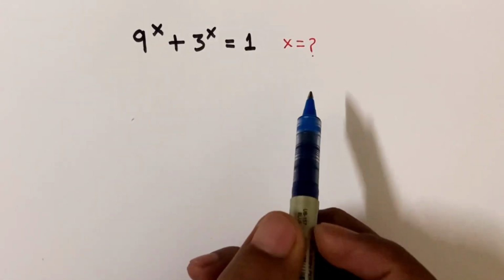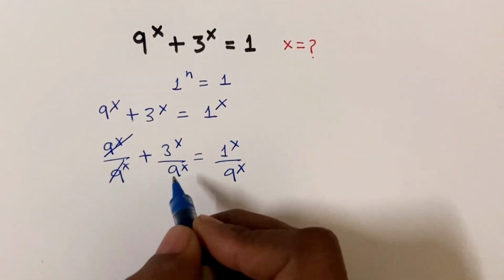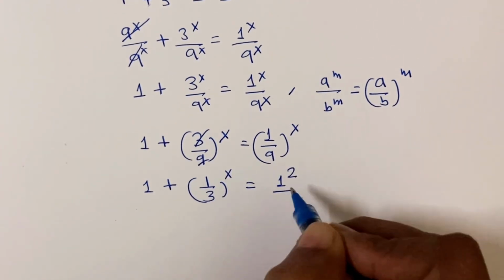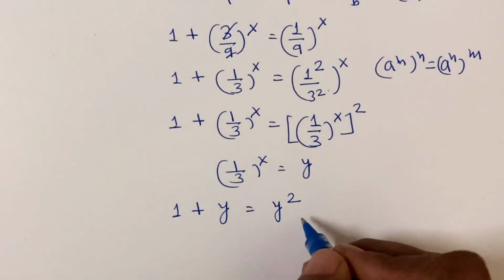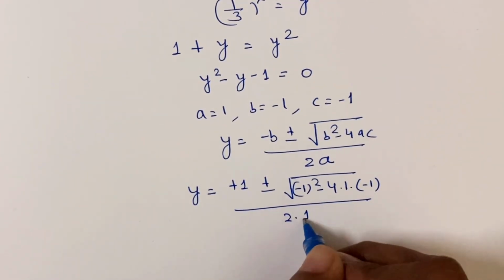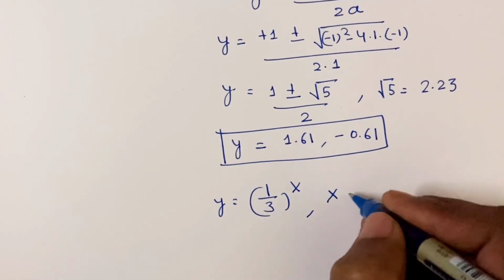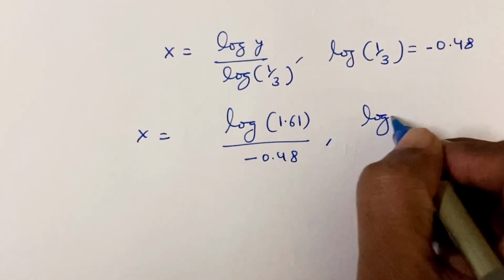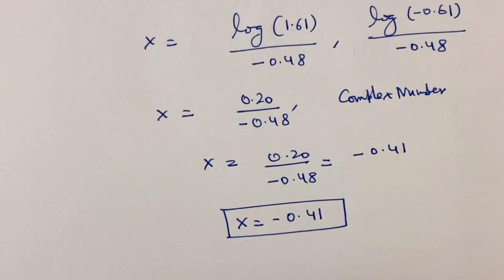Find X in Exponential Equation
This is problem deals with the solution of Exponential equation by using Quadratic Equation.

Exponential Equation Maths